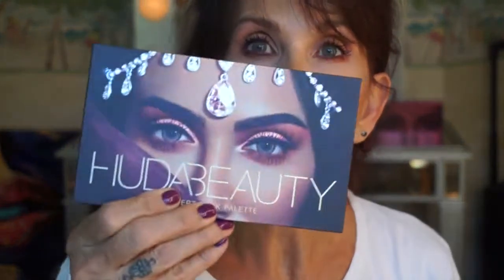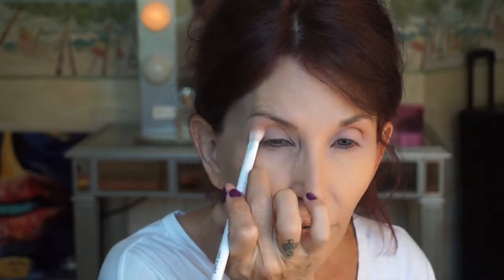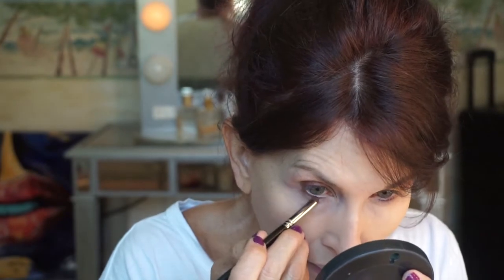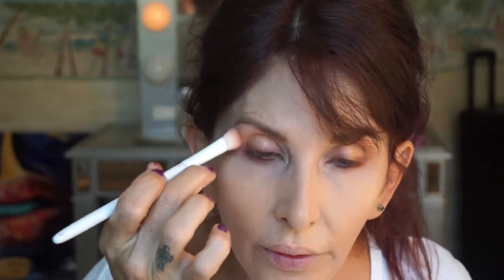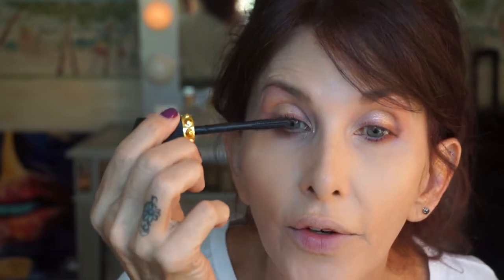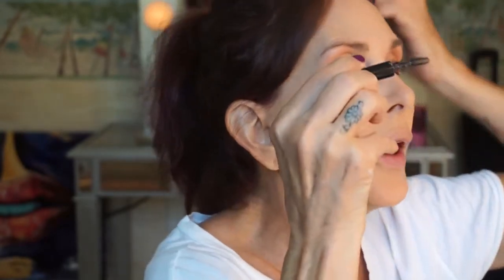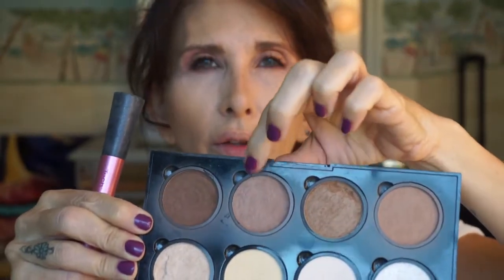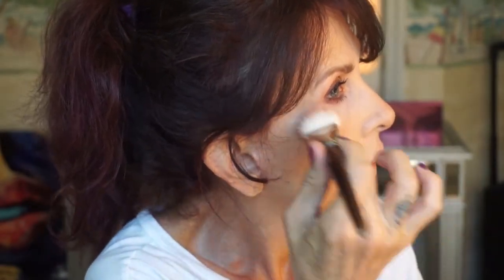Christian Louboutin Mascara | Desert Dusk | Ofra Rodeo Drive | Estee Lauder Carnal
Makeup:
Pop Face Magnet Primer
Makeup For Ever HD Liquid Foundation in N127
Maybelline Instant Age Rewind in Brightener
La Mer The Powder Original
Dolce & Gabbana Perfect Mono Eye Colour in Nude
Huda Desert Dusk Shadow Palette
Urban Decay 24/7 Eye Pencil in Rockstar
Christian Louboutin Mascara
Tanya Crooks The Brow Gal in Brown
Anastasia Beverly Hills Brow Gel Clear
Smashbox Halo Hydrating Perfecting Powder in Medium
NYX Pro Contour Kit
Benefit Hoola Bronzer
Bare Minerals Blush in The Faux Pas
Ofra Highlight in Rodeo Drive
Clinicians Complex Lip Enhancer Caramel
Estee Lauder Pure Color Envy Sculpting lipstick Carnal